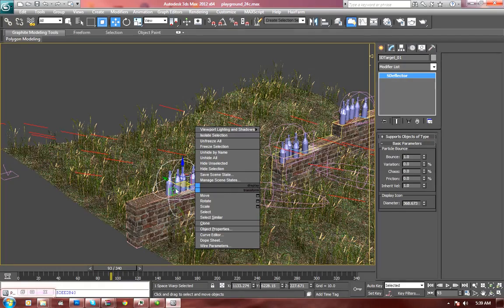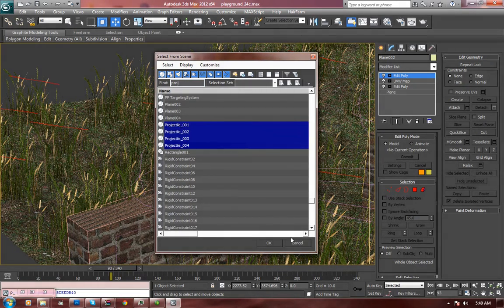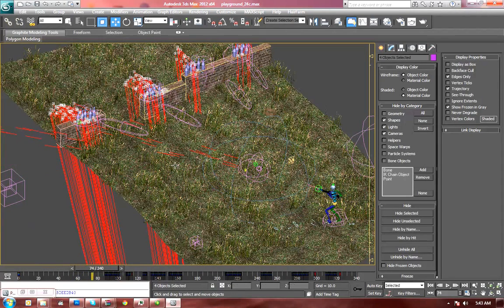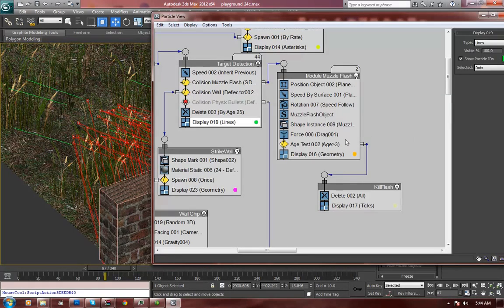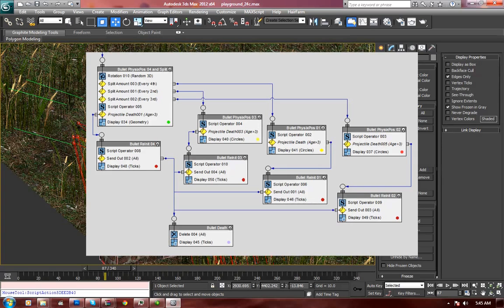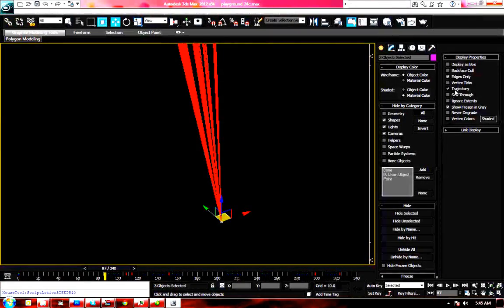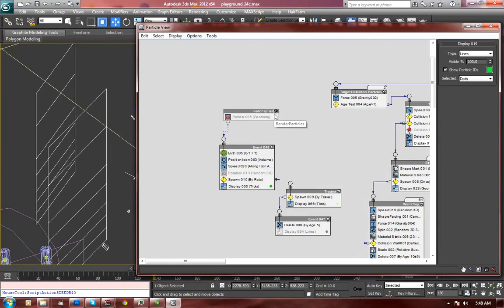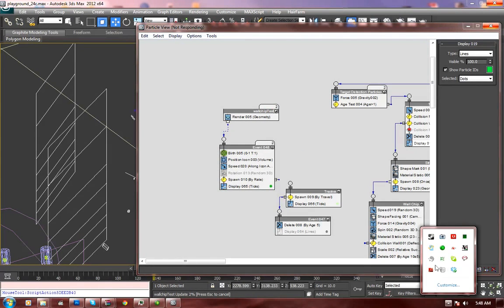Particle Flow Driven System Demo 01 - Part 2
Part 2 of a particle driven system demonstration in 3dsMax that I am using to control Targeting of Baked Animations firing Reverse IK driven firearms, Grass Movement, Physics objects and other incidental effects within a scene.

This system was put together to assist some friends and I in working on some short animated films together.

I think it will be good for assisting in a lot of the background animation that the audience might not be paying a lot of attention to anyway.

This is the second of three parts.

I hope someone else finds this useful as well.